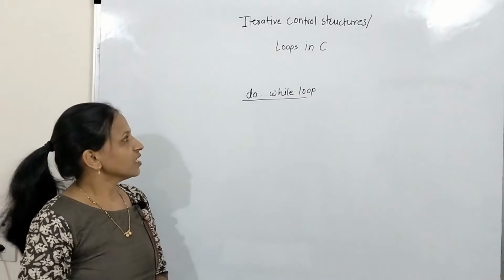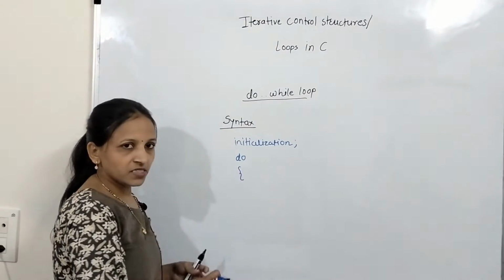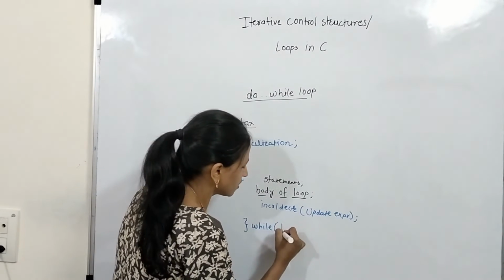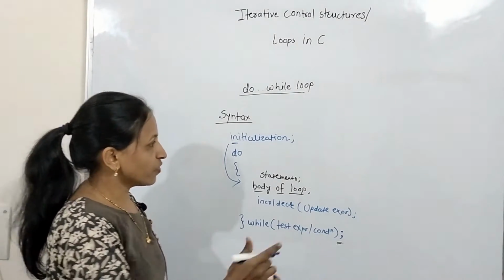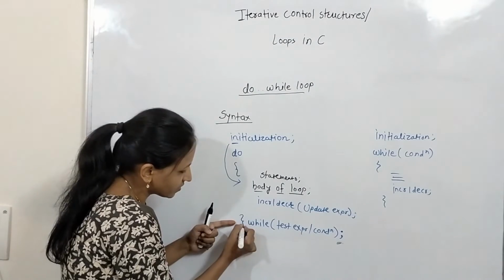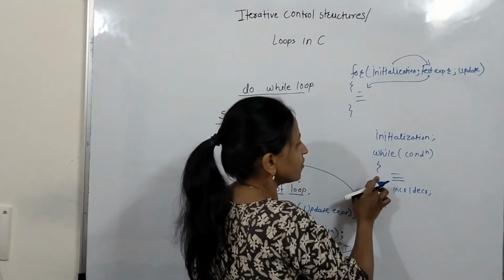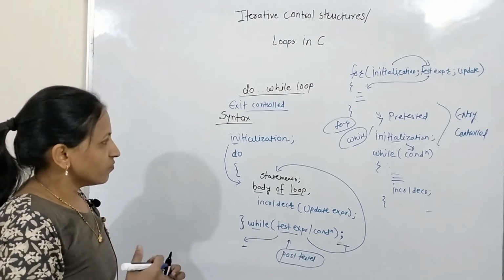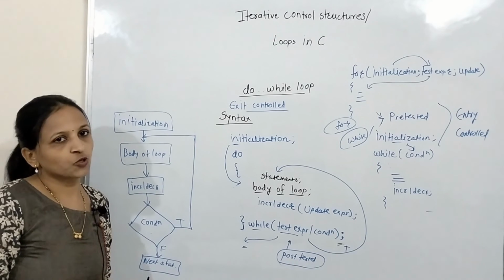C_42 Do While Loops In C Language | eLogic Classes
Understand do-while loops in C language with this tutorial. Learn how to use this iterative control structure for efficient repetition in your code, along with by practical examples.

Keep Learning!